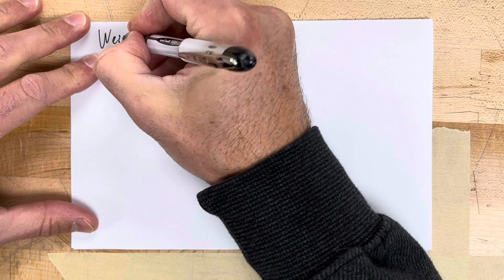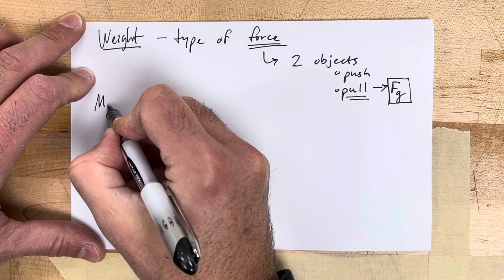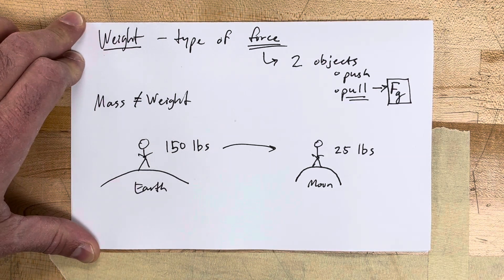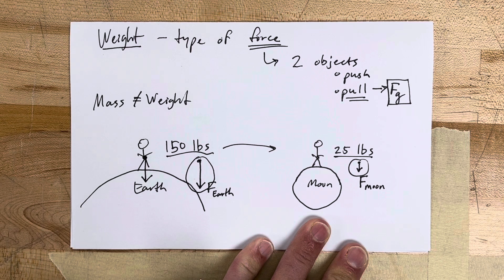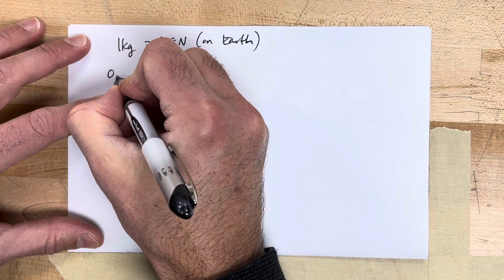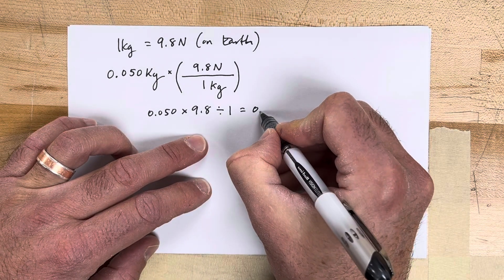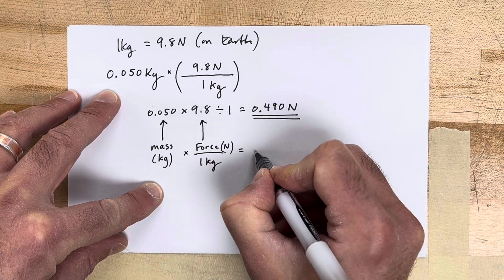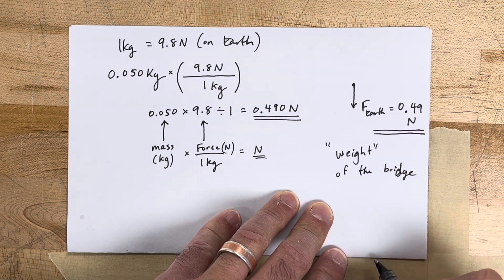How to Calculate Weight (measured in Newtons)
In this video, weight is explained to be a force of the Earth, or perhaps a force of the Moon, even.  To calculate weight, multiply the mass of the weight (in kilograms) by 9.8 to get the weight of the mass.  Each kilogram of mass near the surface of the Earth experiences a downward force of 9.8 Newtons (N).